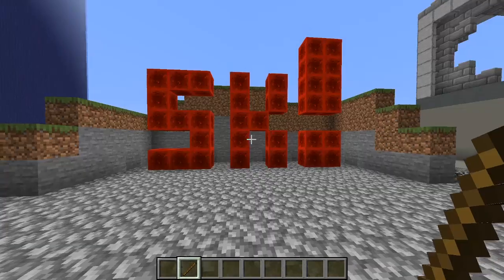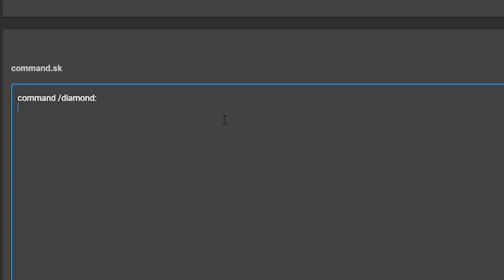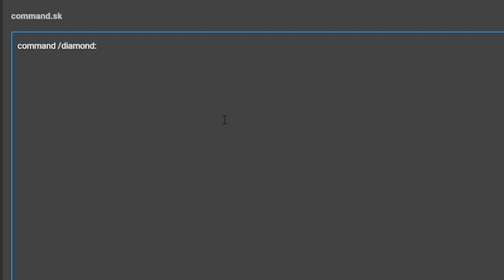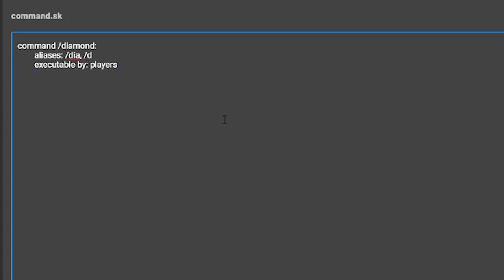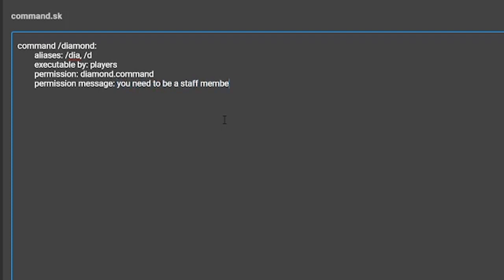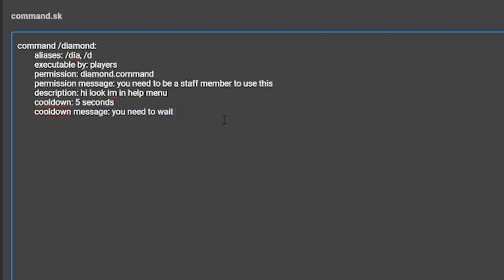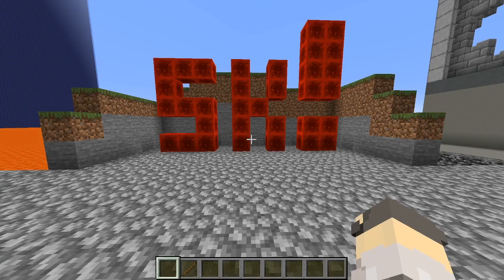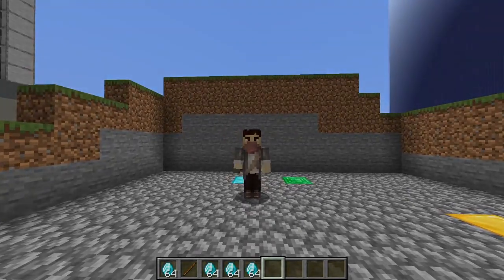Minecraft Skript Tutorial: Custom Commands | Minehut (August 2020)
Have you ever wanted to create a custom command with skript? In this tutorial I will show you how to make a basic command using skript. I will show you how to add permission requirements, a cooldown, and basic effects. Skript is the best developer tool available on minehut.

Minecraft is a sandbox video game created by Swedish game developer Markus Persson and later developed by Mojang. The creative and building aspects of Minecraft allow players to build with a variety of different cubes in a 3D procedurally generated world.

Skript Script Coding Tutorial Documentation New Updated August 2020 Custom Command